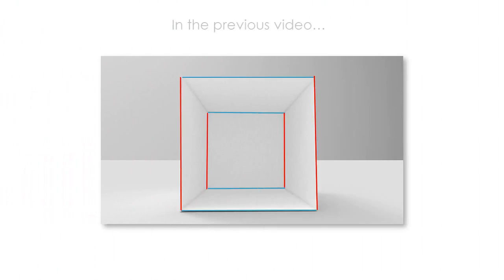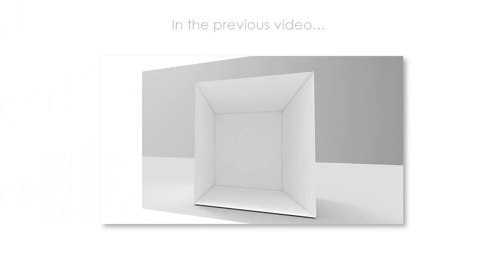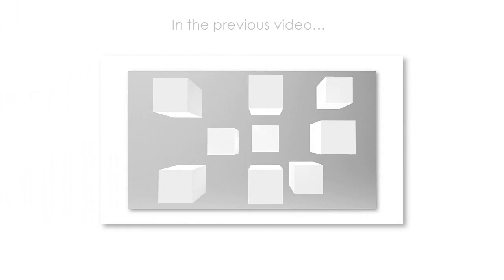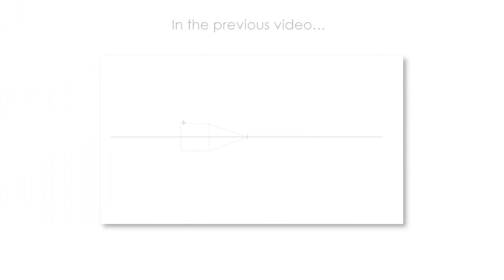Letters in Perspective - Perspective Drawing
Last time we learnt how to draw simple boxes in perspective. Today, we will see how by combining and piling them next to each other we can build more complex shapes such as 3D letters.

But that's not as easy as it seems! I bet you are going to run into many troubles before you can draw your name correctly!

In this video, I will guide you step by step in the construction of a selection of letters, each of which will add a new level of difficulty. I will help you solve each exercise, and once you are finished you will be able to draw any shape you like in One Point Perspective!

I hope you will enjoy them!